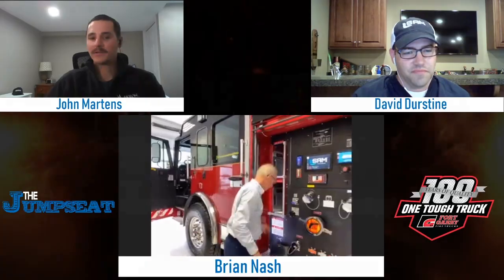The Jumpseat - Live with Fort Garry Fire Trucks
Brian Nash joined the Jumpseat with us at May 1st, 2020.
Brian is the Vice President of Sales with Fort Garry Fire Trucks based in Winnipeg, Canada.

This discussion includes a walk-around tour of one of their most recent pumper trucks, including the SAM pump control system. This is an amazing truck and actually the first truck built in Canada with the SAM system!